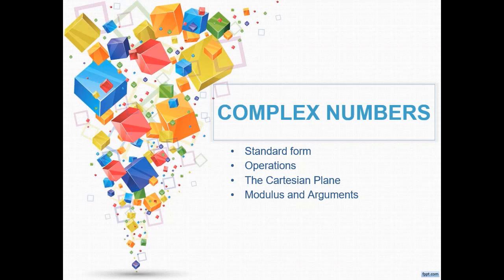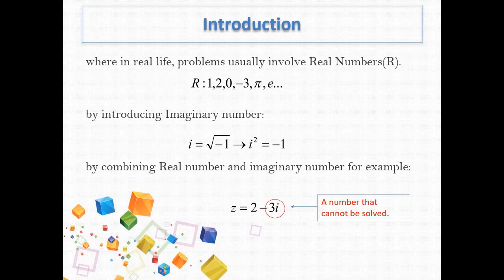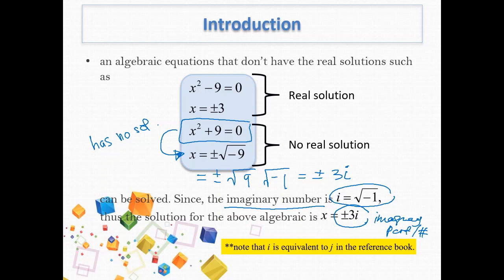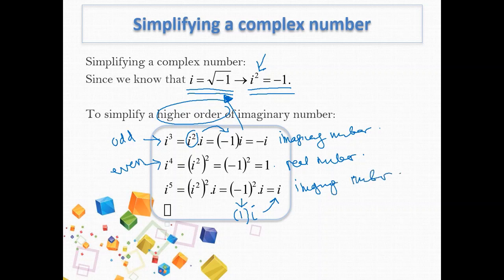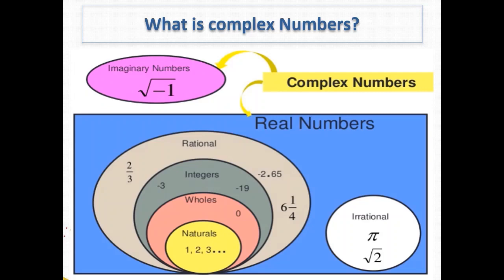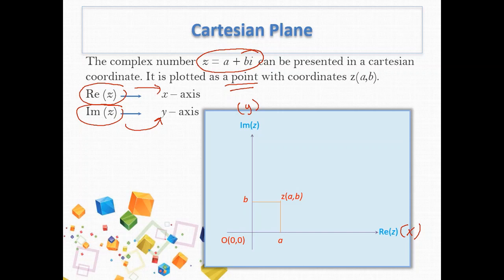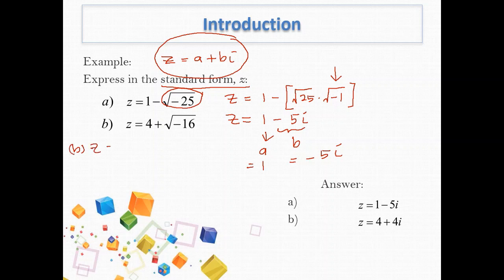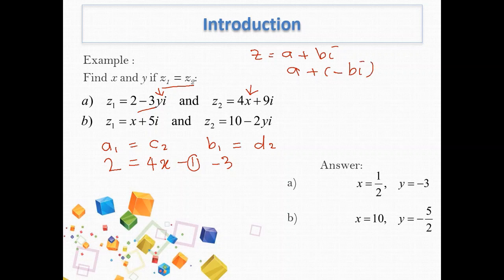COMPLEX NUMBER: Introduction, Standard Form, Operation (addition, Subtraction, multiplication)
This video is created as a teaching material for course Engineering Math 1. In this video, I introduced what is complex number briefly. I explained on the standard form of complex number and the operations involving addition, subtraction and multiplication of the complex numbers. There is more explanation of the topic in the subsequent video: COMPLEX NUMBER: Divison of complex numbers and conjugate.